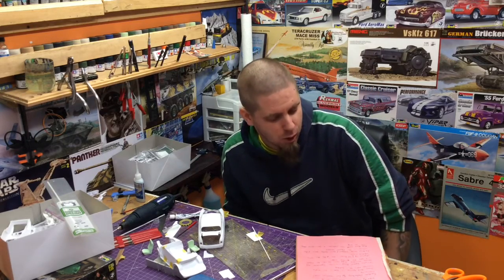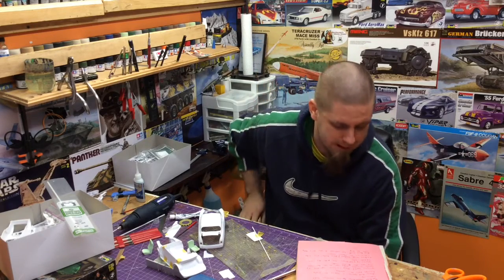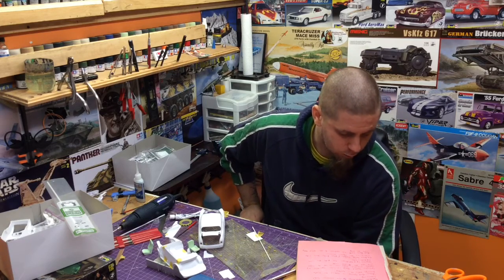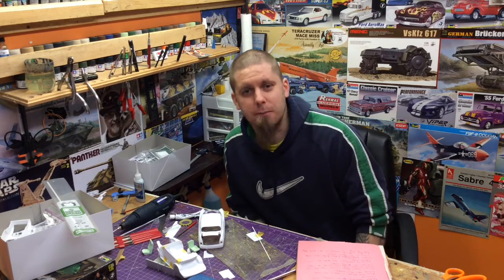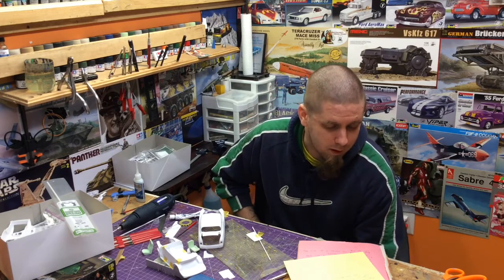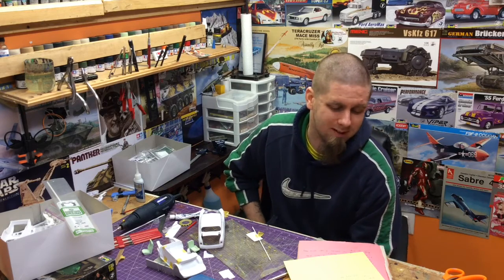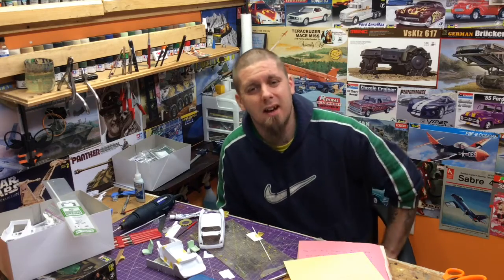Sunday Night Gossip March 12 2017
If you can't get enough of the Northview Model Shop check us out on Facebook at the Northview Model Shop Facebook Group

For executive photos from the shop check us out on Instagram

Realm Of Dark Thrones
Is the Rights of Northview Model Shop
was written and produce by
Rudiment The Producer